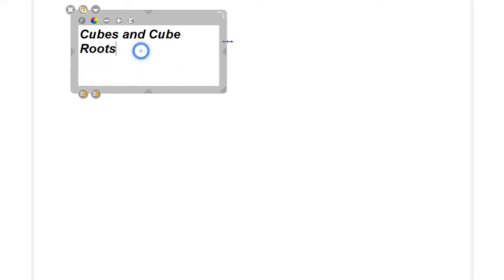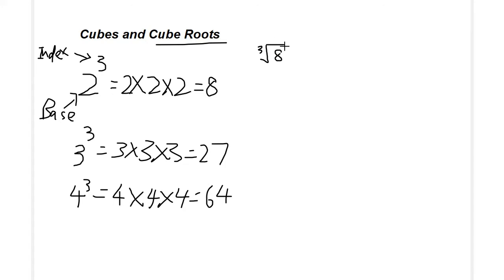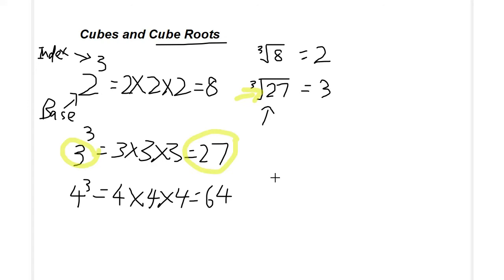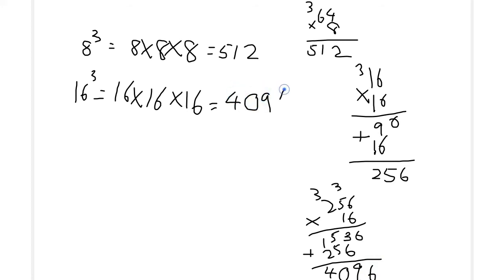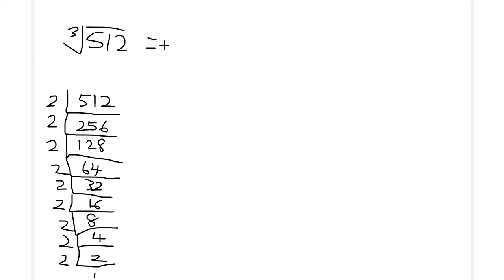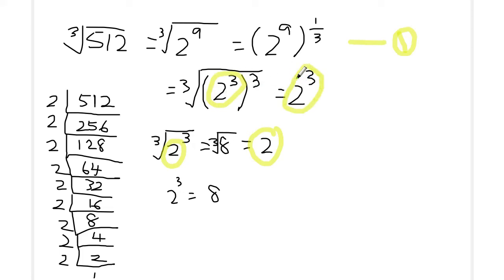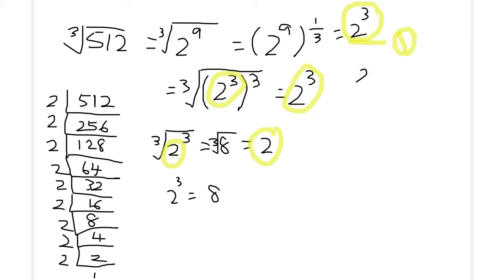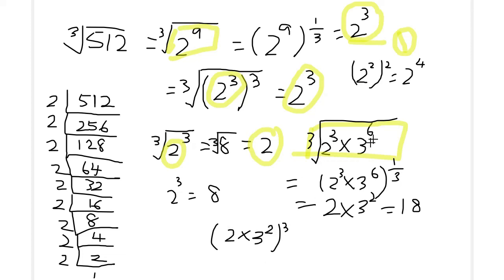Sec 1 Maths: Cubes and Cube Roots